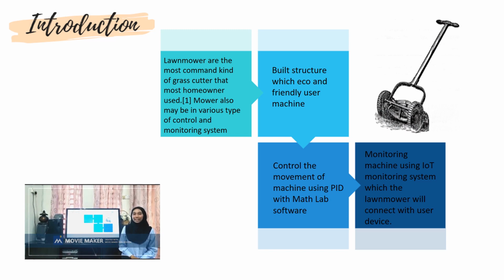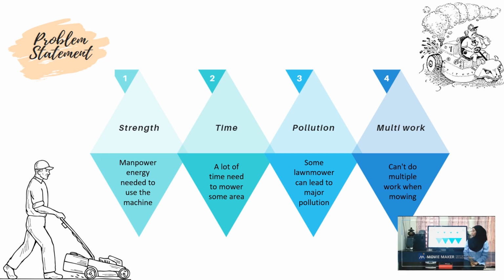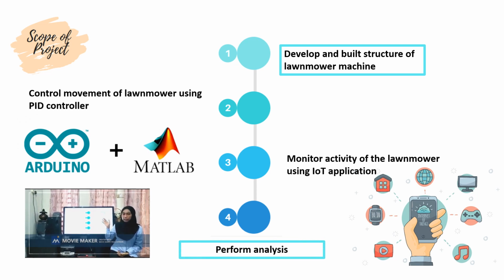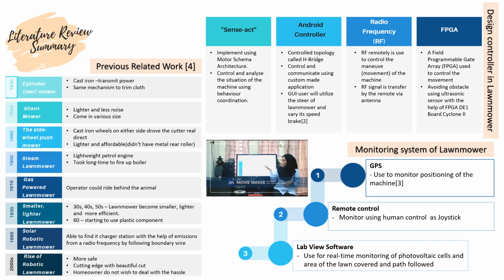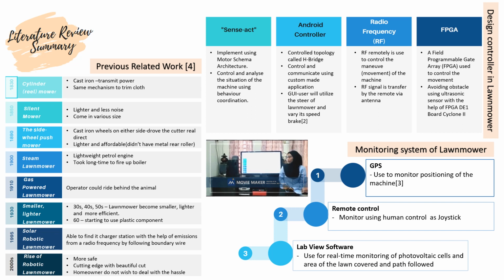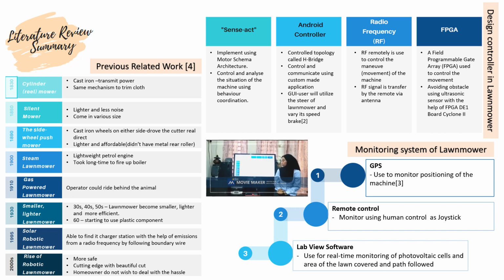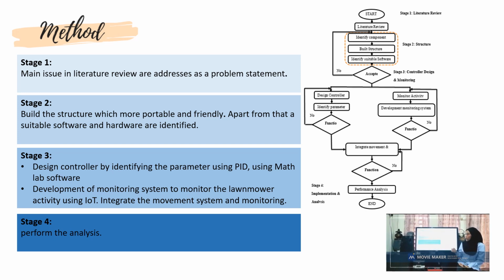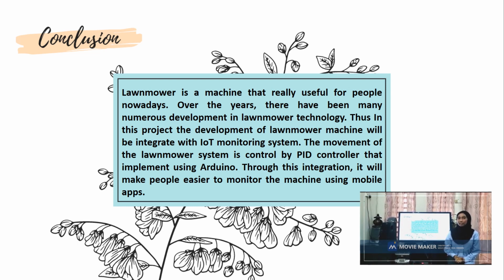PROJECT SEMESTER 1: DEVELOPMENT OF LAWNMOWER USING PID CONTROLLER WITH IOT MONITORING SYSTEM